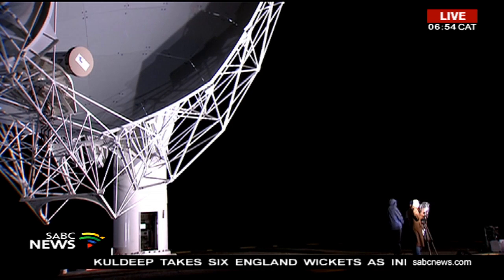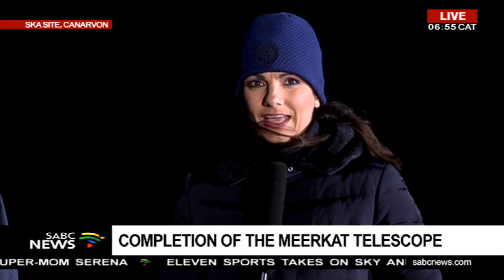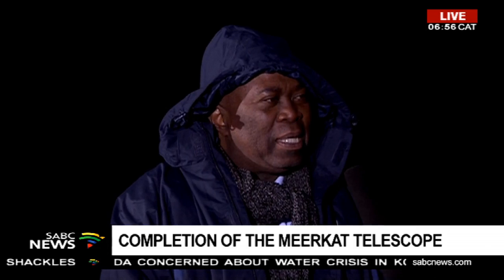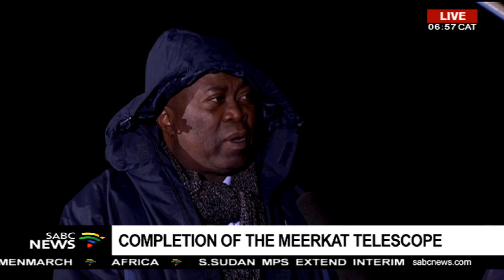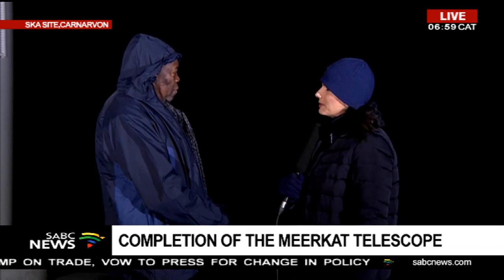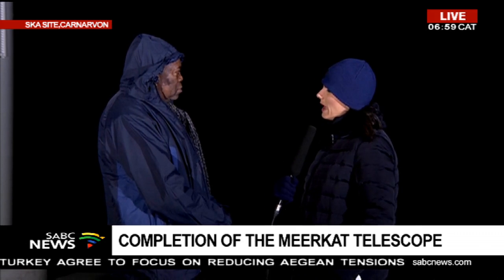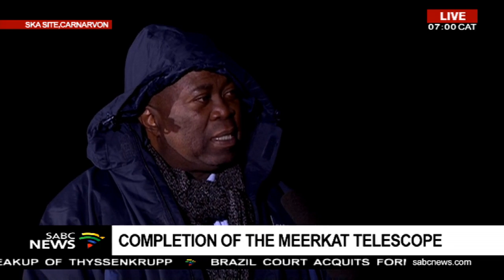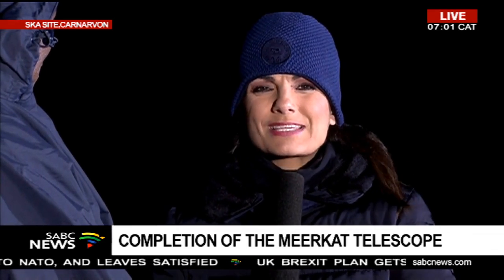Dr Phil Mjwara on the Square Kilometre Array launch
Today is a big day for South Africa in terms of all this space.
Leanne is coming to you from the Square Kilometre Array (SKA) core site just outside the town of Carnarvon in the Northern Cape.
South Africa's contribution to the SKA a project called the MeerKAT is complete.
It is a significant milestone, as it will be the world's largest radio telescope up until such time as the SKA itself is built.
The MeerKAT will be integrated into the phase one of the mid-frequency component of the SKA.
Deputy President David Mabuza will be launching the 64-dish MeerKAT telescope array later this morning.
But for more on this milestone, I'm joined by the Director-General of Science and Technology, Dr Phil Mjwara.